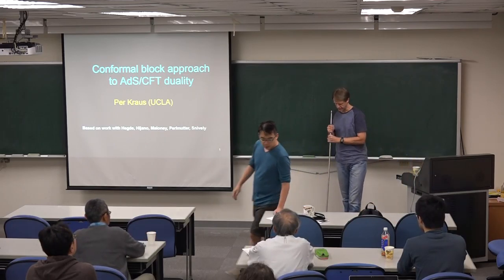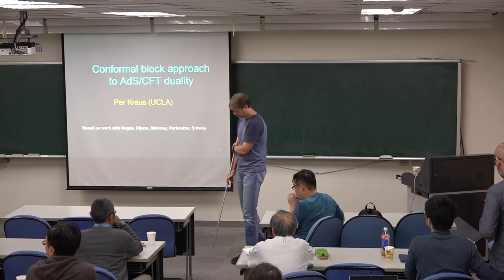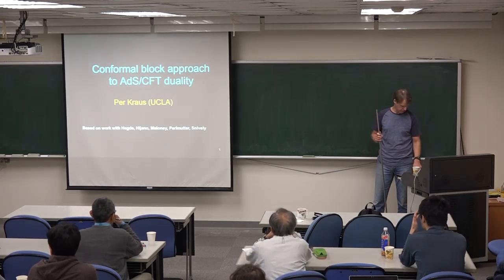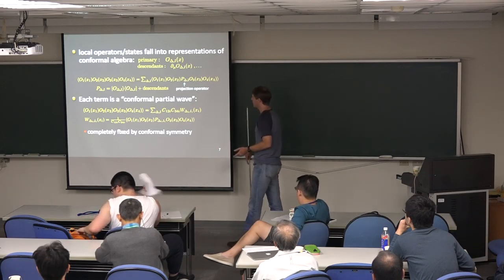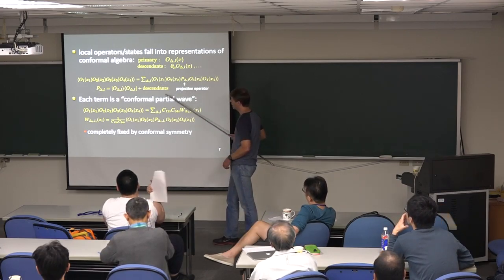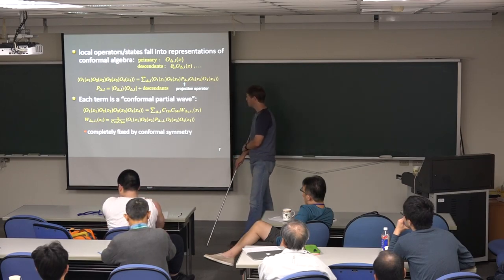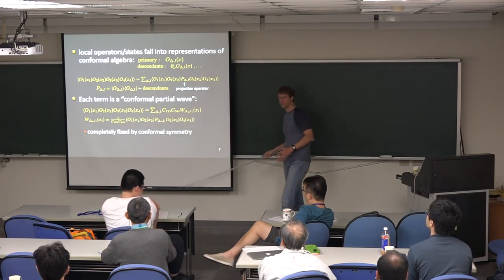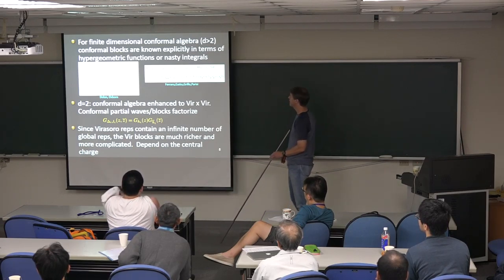Per Kraus, "Conformal block approach to Ads/CFT duality" Part I